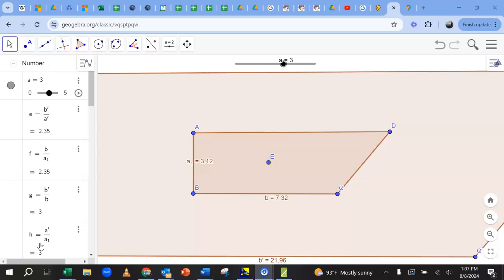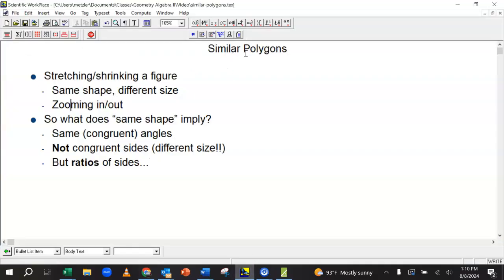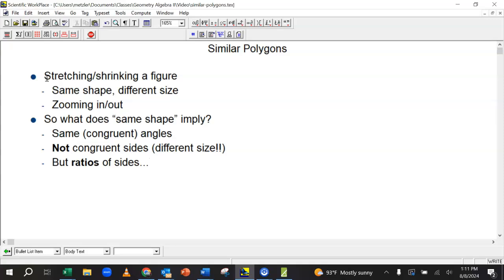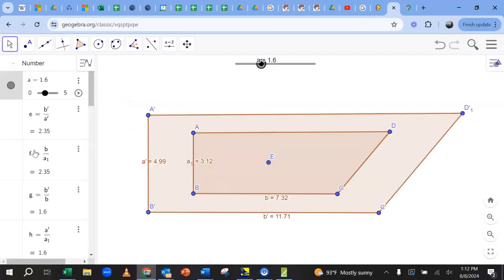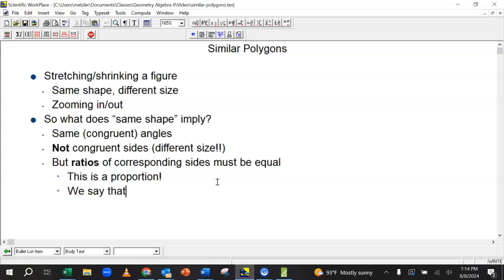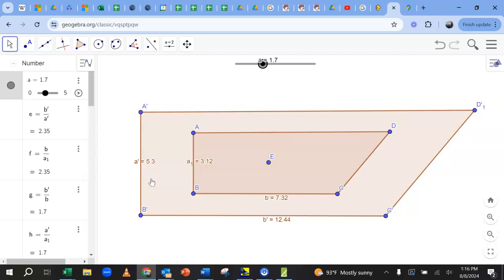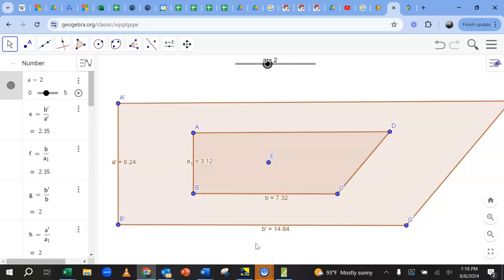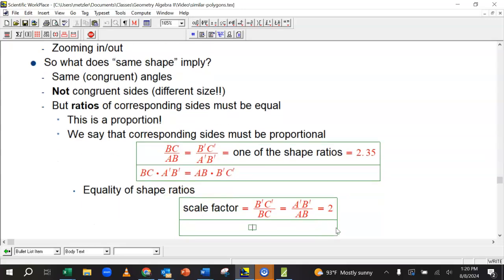Similar Polygons Intro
Introduction to the idea of similarity. I briefly discuss the idea of scaling (stretching/shrinking) and how it is similar to zooming in or out of a map or picture. I then look at how "same shape, different size" translates to statements about congruent angles and proportional side lengths.